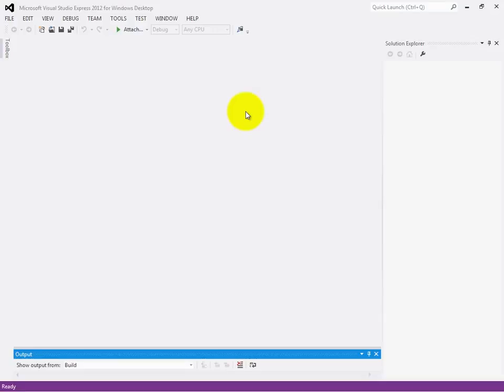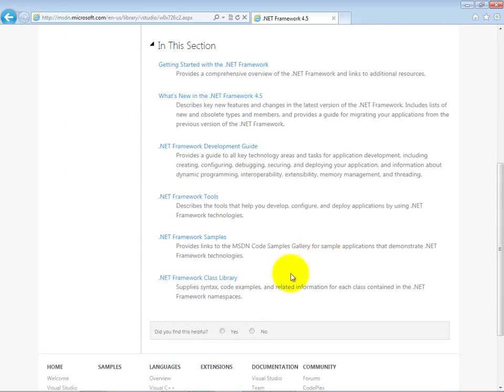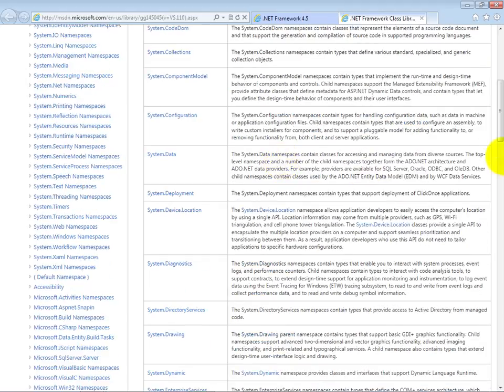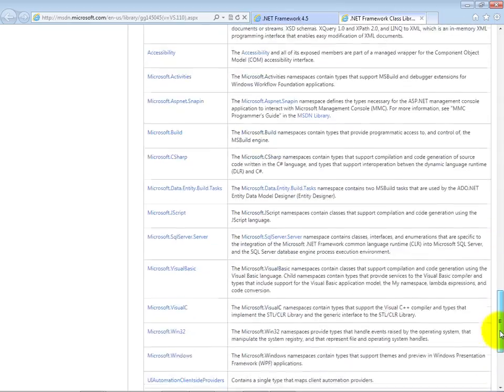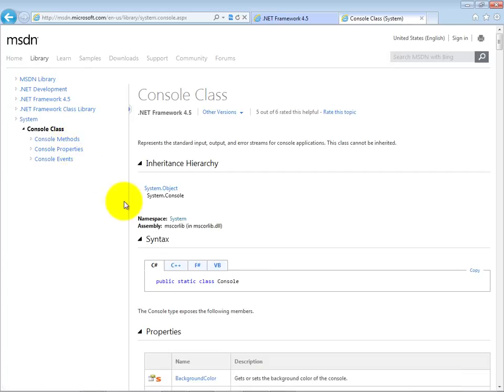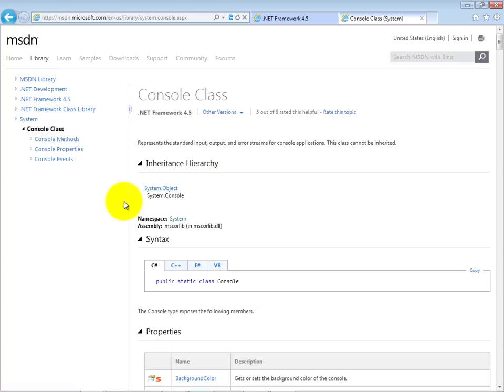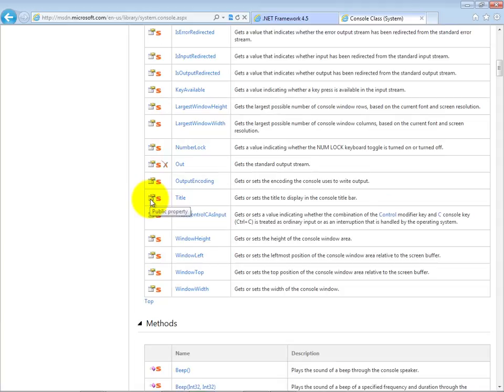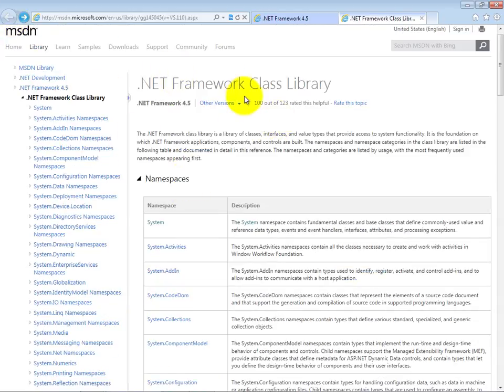.Net Framework Class Library | csharp for beginners | part 40